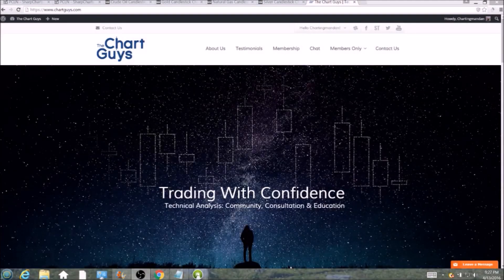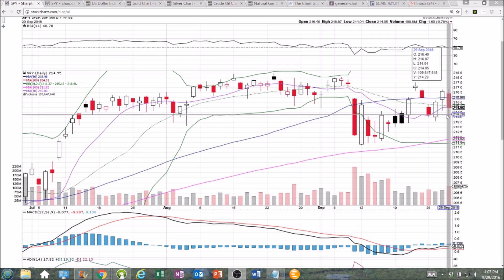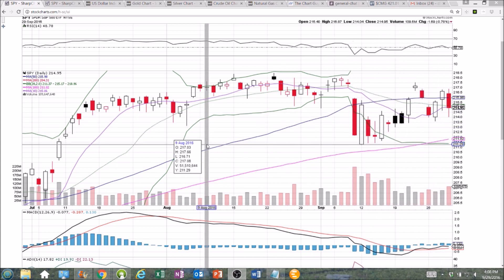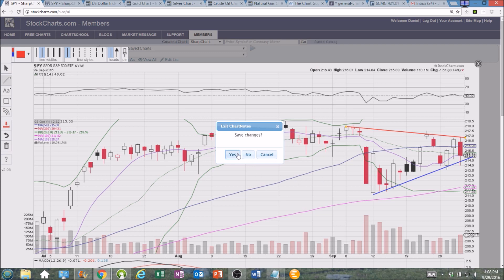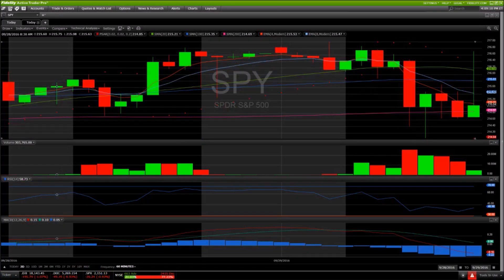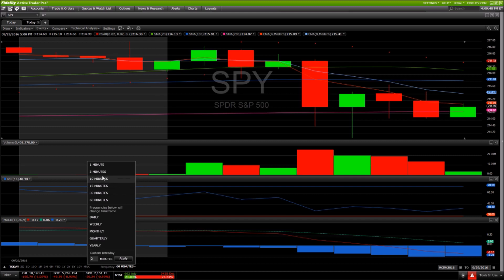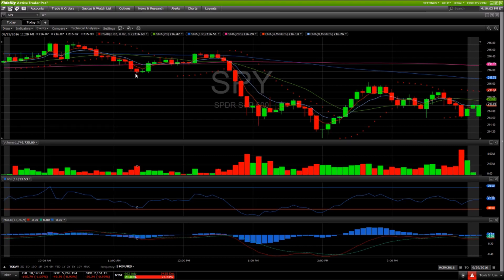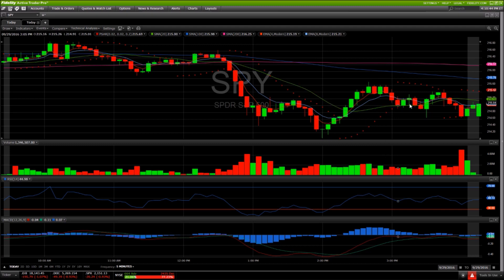SPY S&P Technical Analysis Chart 9/29/2016 by ChartGuys.com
SPY S&P 500 Technical Analysis Chart for 9/29/2016